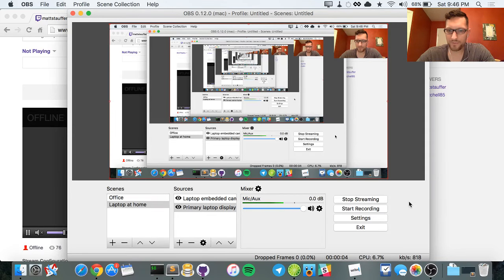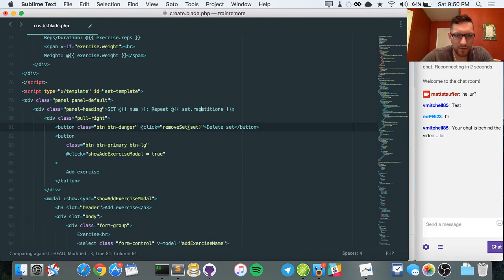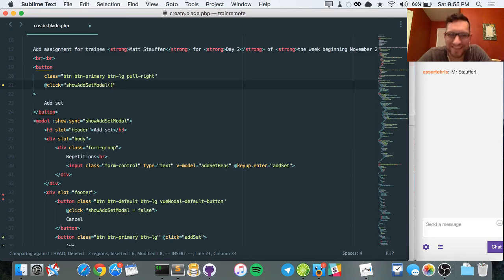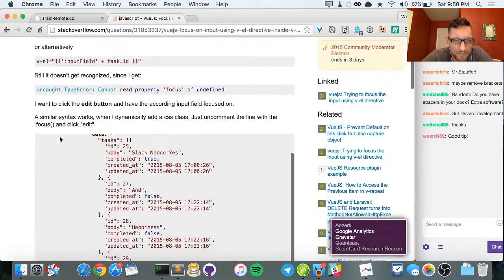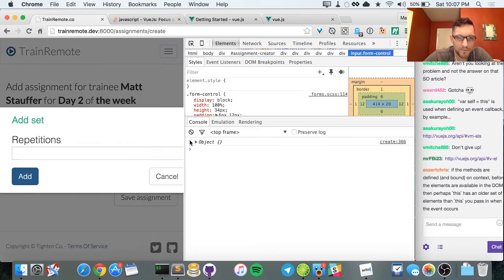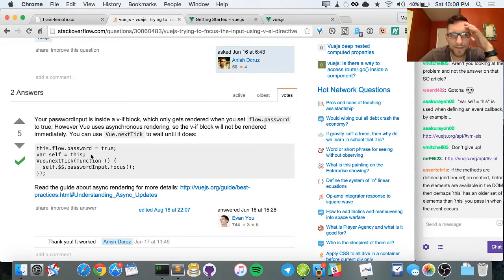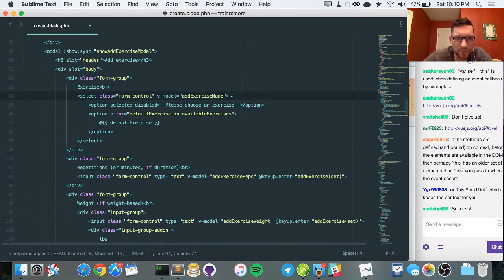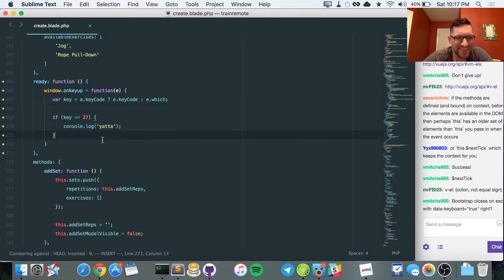Learning Vue.js as I Build TrainRemote - #2 (live stream)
Watch me learn vue.js piece by piece, thrashing and all.

In this episode, watch me try to build window.addEventListener from scratch. :/